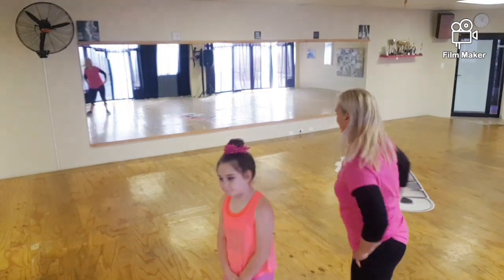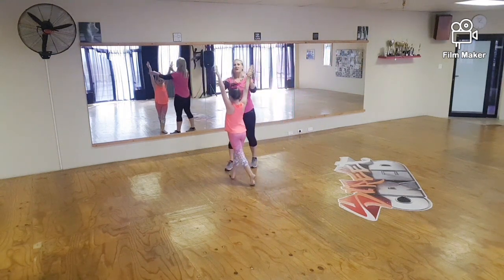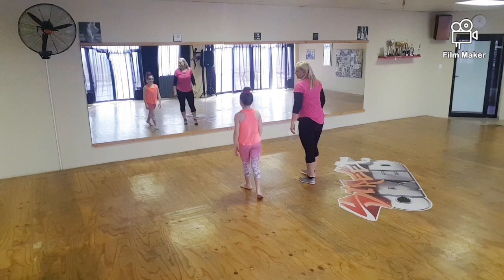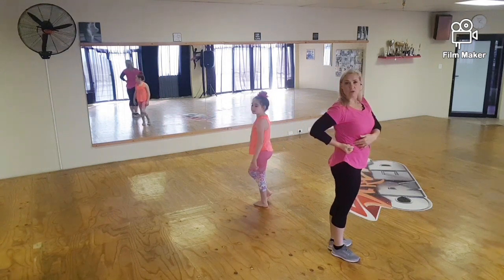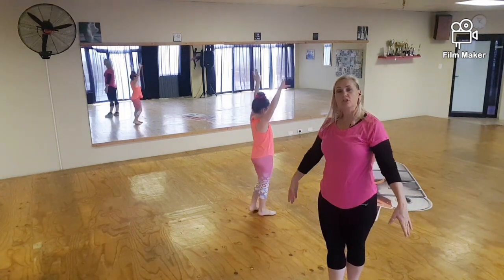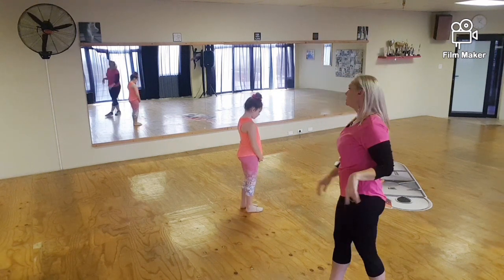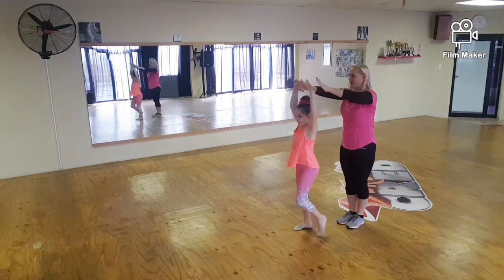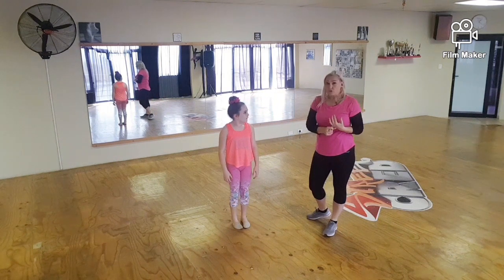Slow Lyrical Level 1 Lesson 4 - arms & footwork part 2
Slow Lyrical a mix between lyrical and slow dance. A soulful style of dance with extension from the body into the arms and legs.